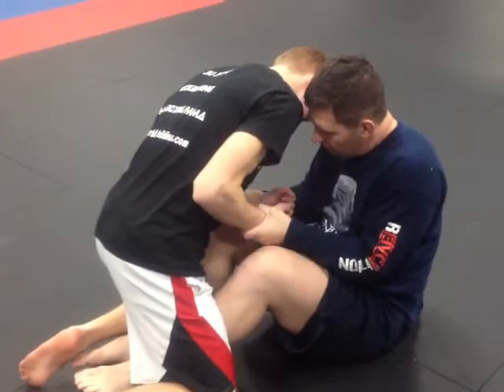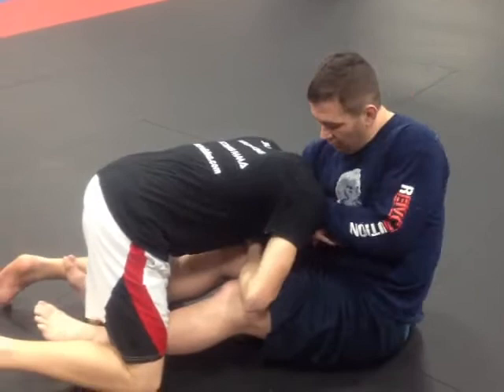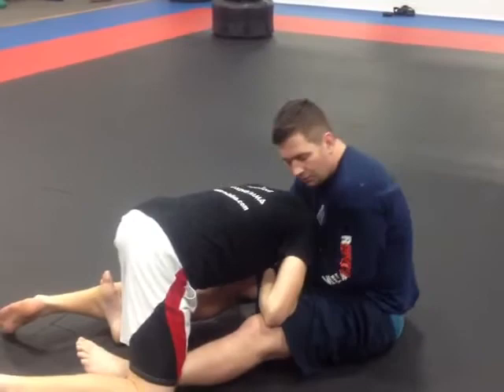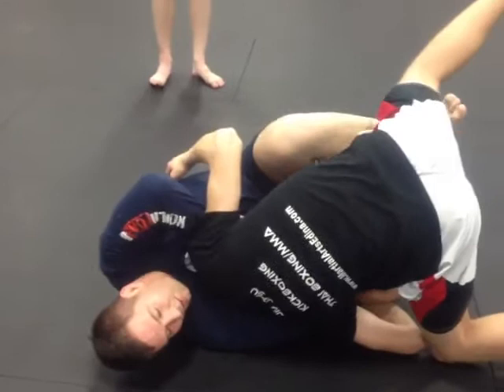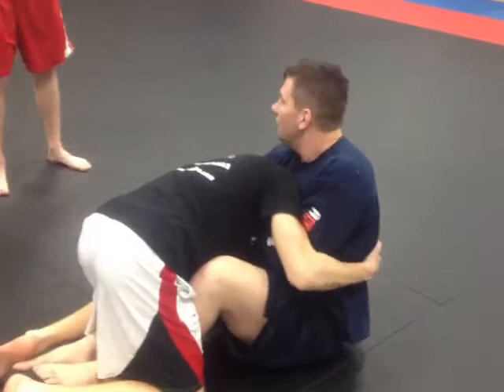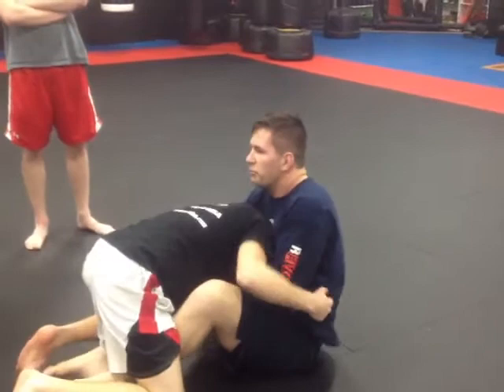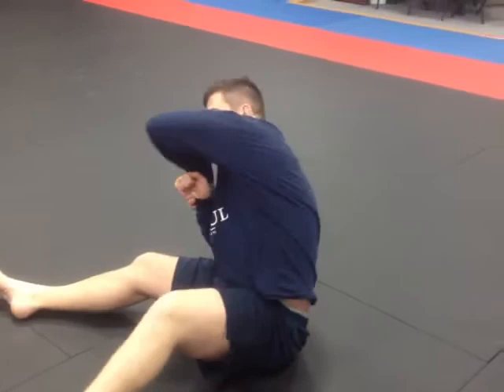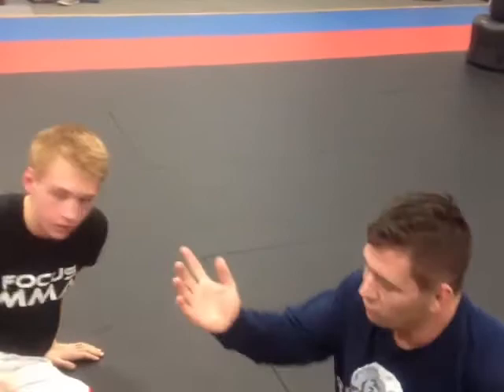Chokes & sweeps with Chris lynd instructor at focus karate & Mma center Minneapolis. Mn start t...